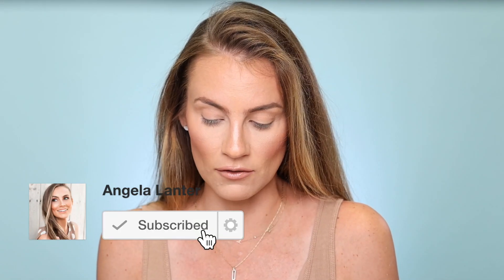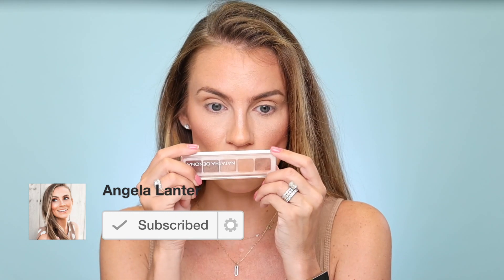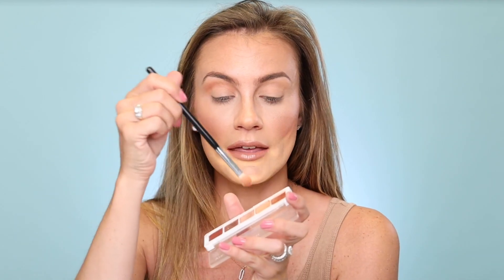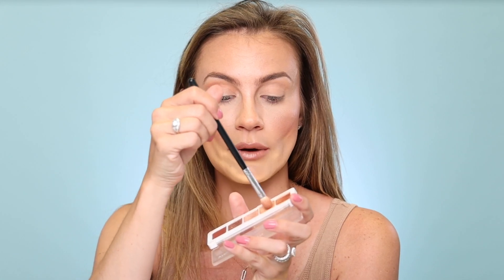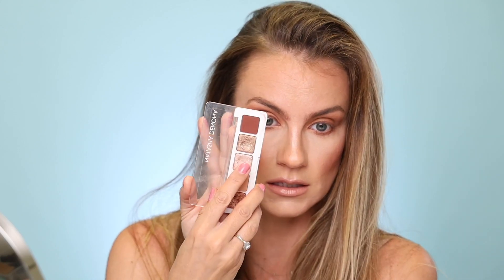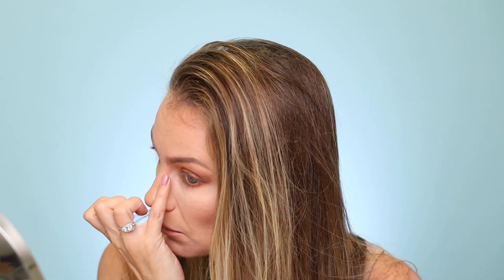Perfect Smokey Eye with ONE Product?! Smokey Eye Tutorial for Beginners | Angela Lanter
Ever want to learn how to do a smokey eye but you feel like you need it to be SUPER basic? Basically, a tutorial for beginners? I got you, boo. This is a stunning smokey eye makeup look using only one, yes ONE, makeup product. And that product is a mini eyeshadow palette.